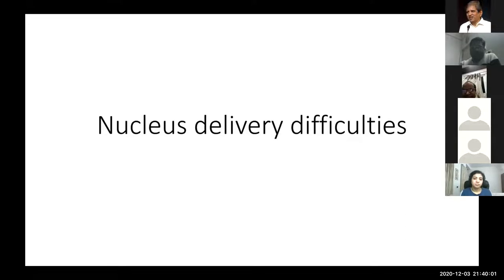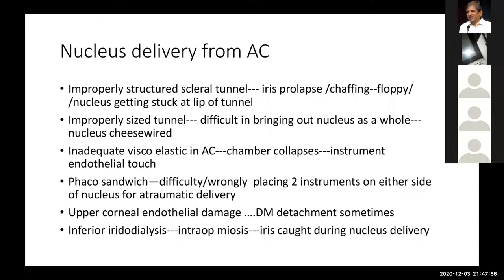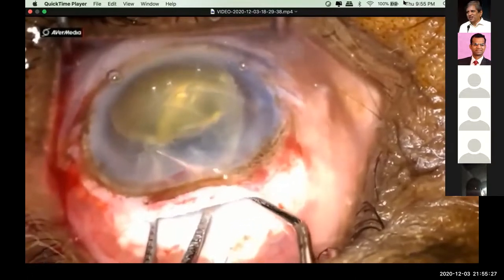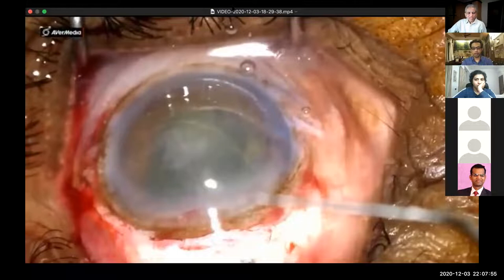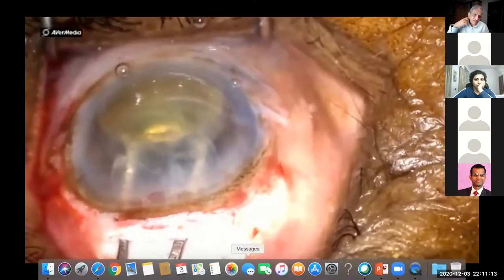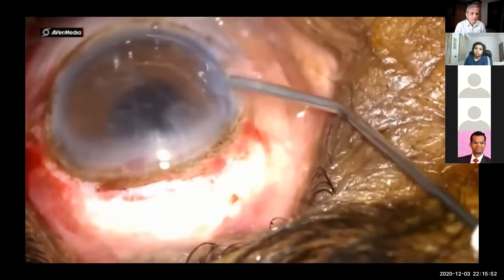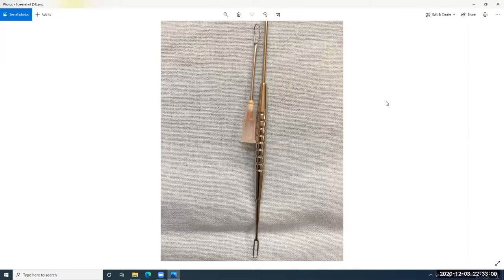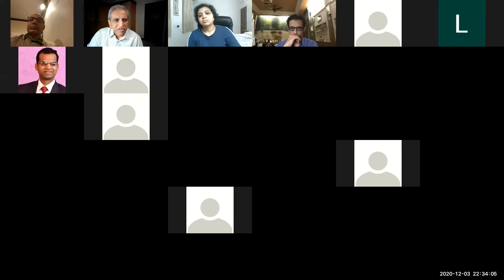Nucleus Management Part 3